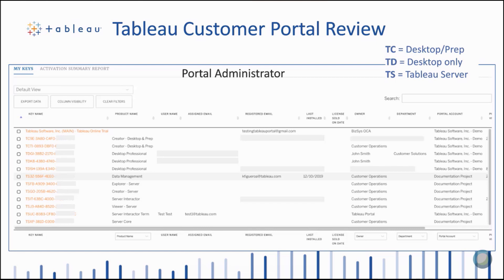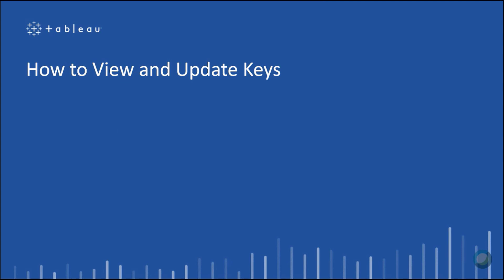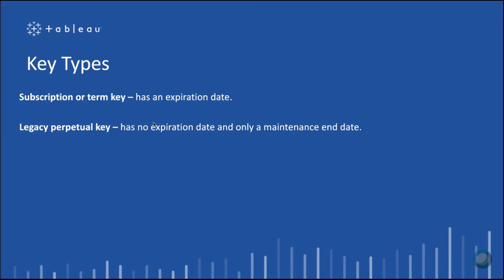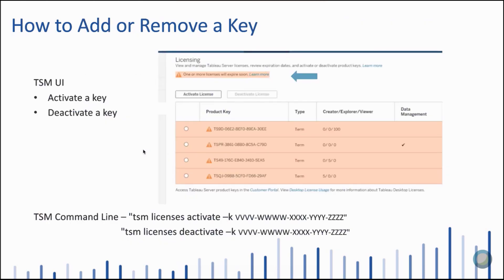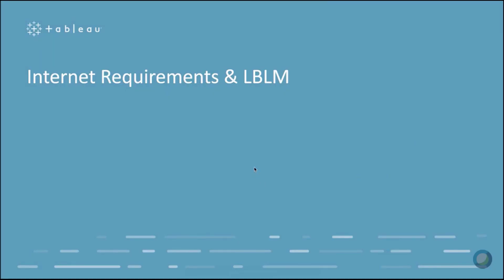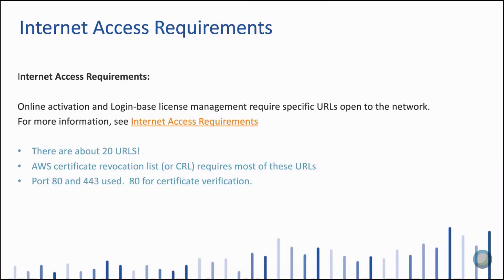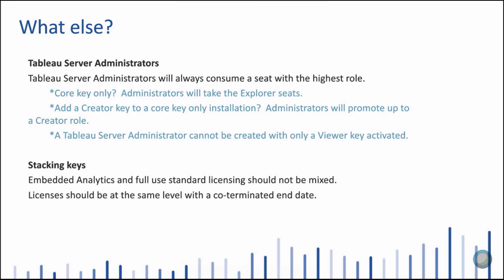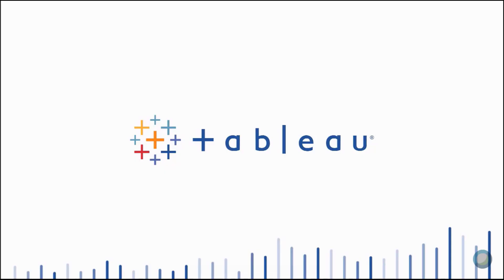Managing Tableau Server Keys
In this short video, learn how to manage activate Tableau Server product keys, including login-based license management (LBLM).

00:32 | Tableau Customer Portal Review
03:23 | How to View and Update Keys
04:40 | Key Types
05:23 | When to Add or Refresh a Key
08:52 | Key Not Matching Customer Portal
10:00 | Internet Requirements & LBLM
14:00 | What else?
14:30 | Admin Seat Consumption
15:25 | Stacking Keys
16:00 | Resources